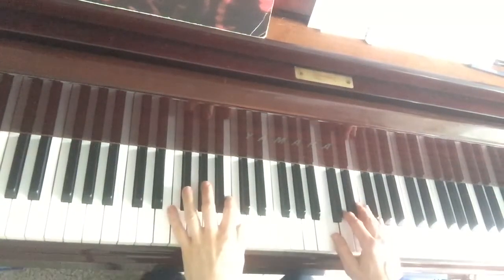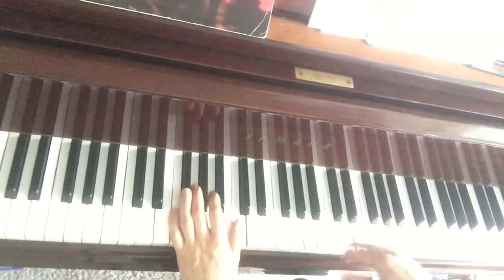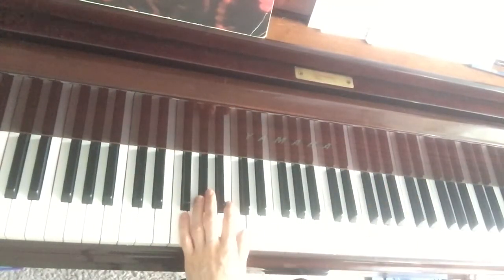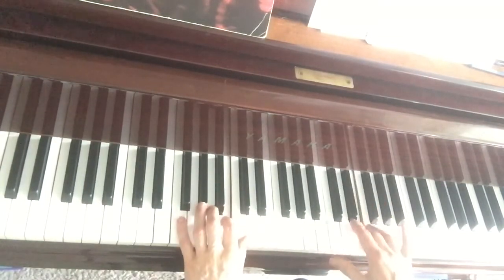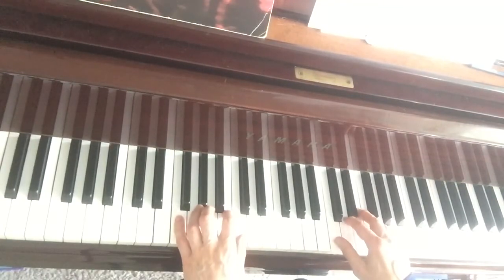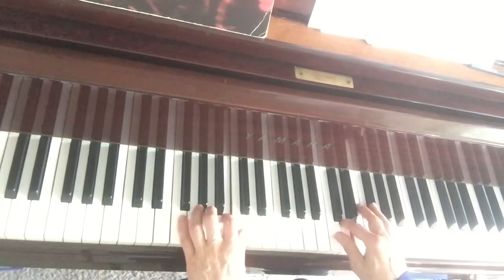2 against 3 polyrhythm for piano (part 2)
Some tips on how to practise the common polyrhythm.